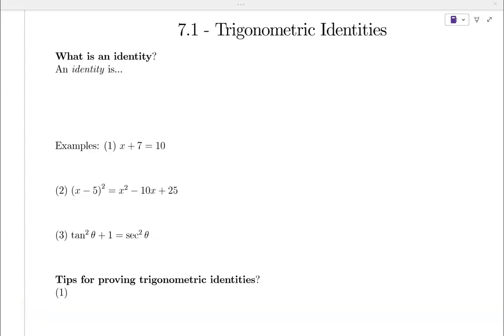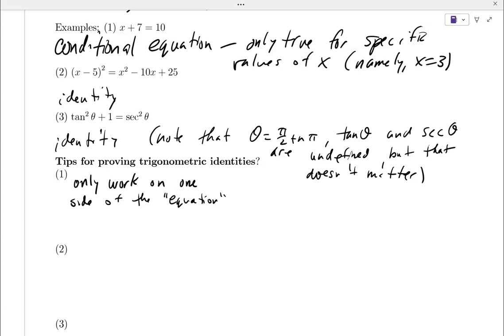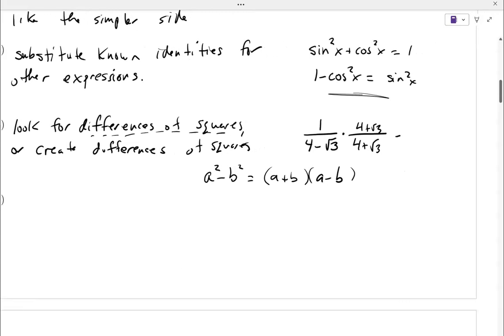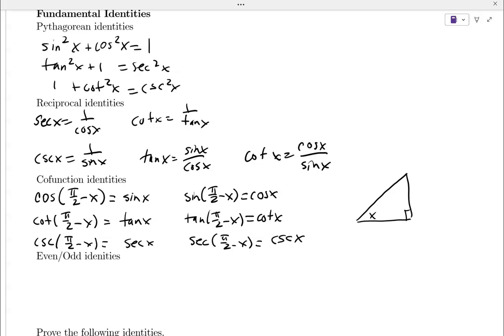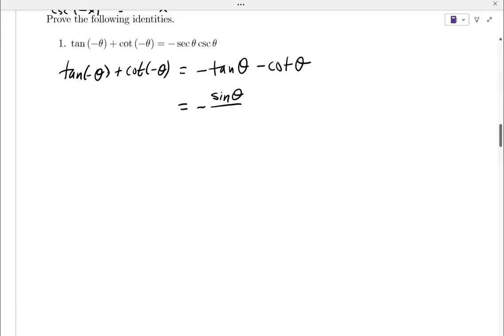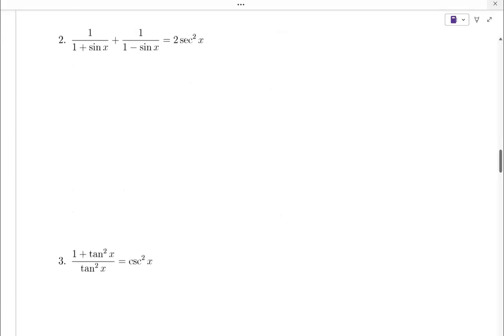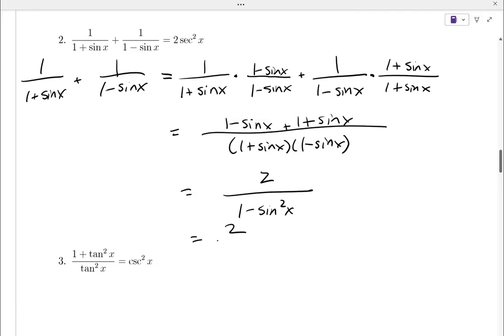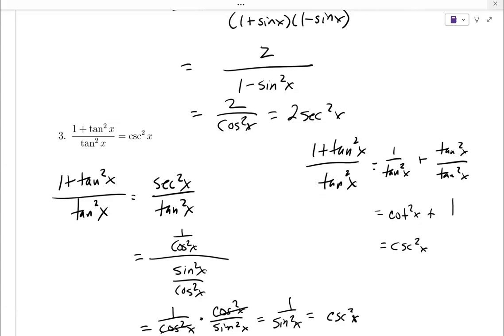MA115 10 16 24